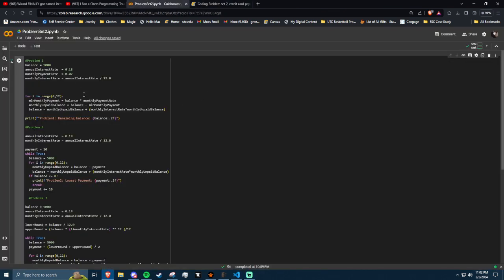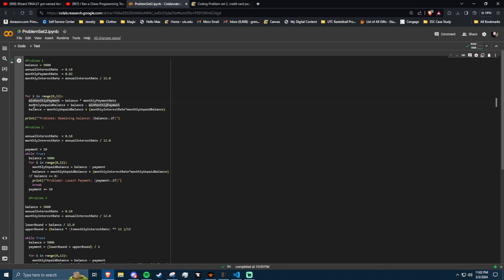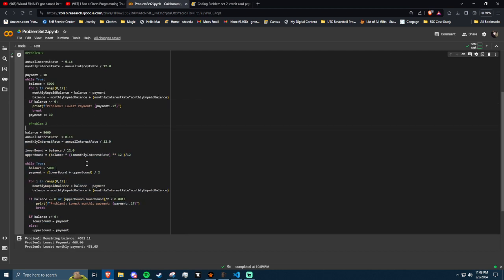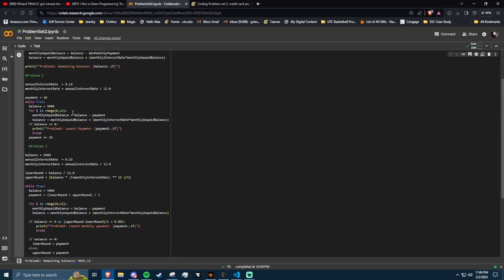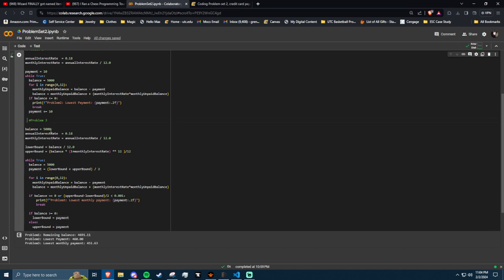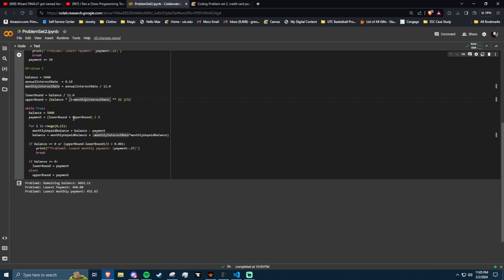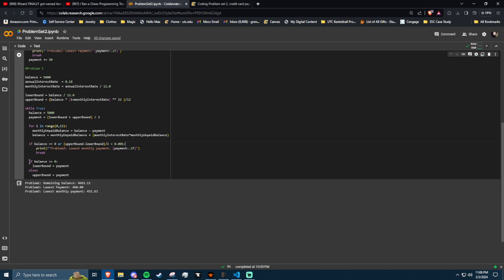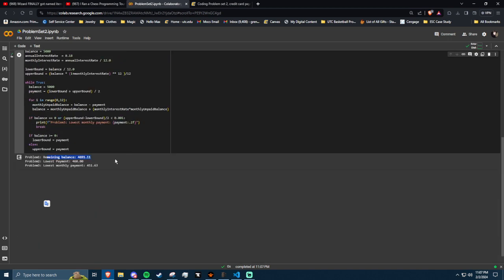Max Doumitt Coding Problem Set 2